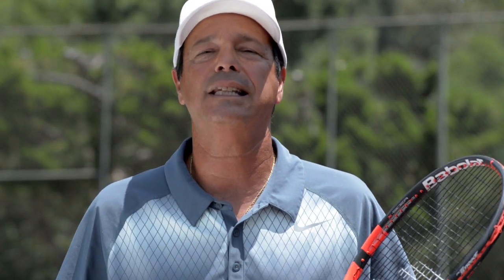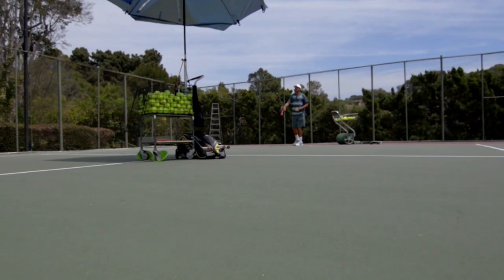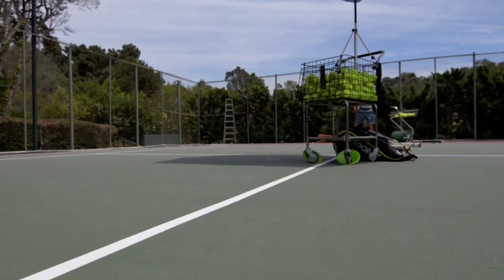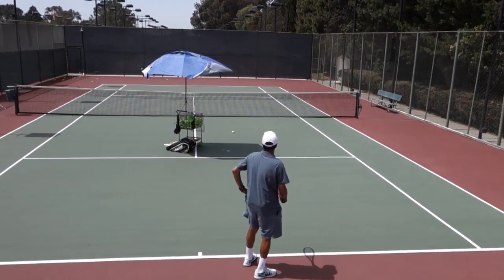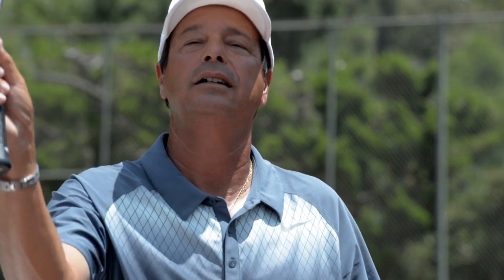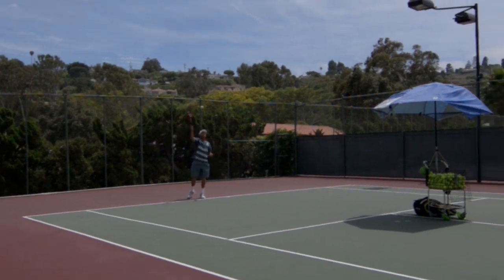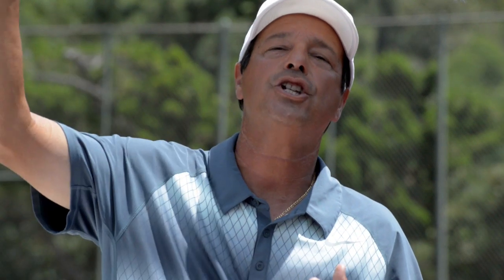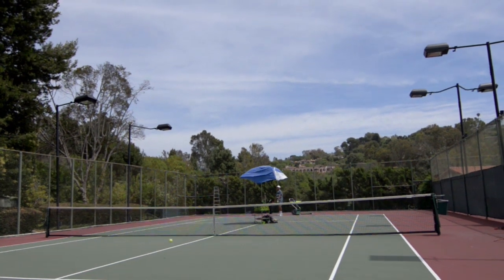Modern Tennis Serve #4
Modern Tennis Serve Tip 4, is a quick and simple service tip that will stop you from hitting your modern serve into the net and prevent double faulting in your tennis game!

An everyday serve tool that you can use to help improve your service game and visualize the correct serve trajectory to improve the accuracy of your tennis serve!

I understand not everyone will have an umbrella basket at their disposal, so let us know of any creative alternatives and I will give a shout out to the most creative in our next video, we may even use the idea in our next video!

And let us know what you think our our new HD video format!

About John Carrizosa:
Currently Director of Junior Development at the Palos Verdes Tennis Club, John has been teaching in the Palos Verdes Peninsula/South Bay Area for OVER 30 YEARS. He has taught nationally ranked juniors, club players and has worked with ATP players.